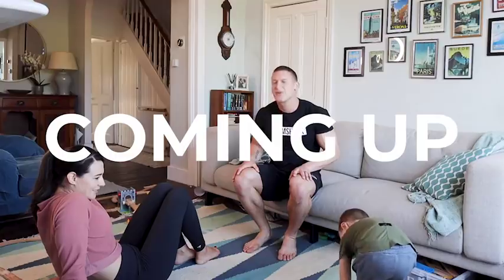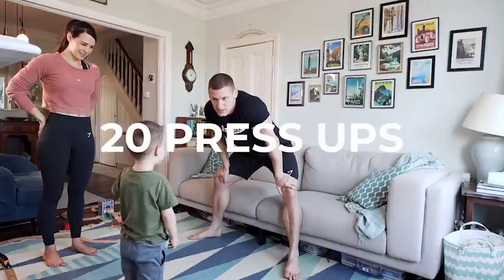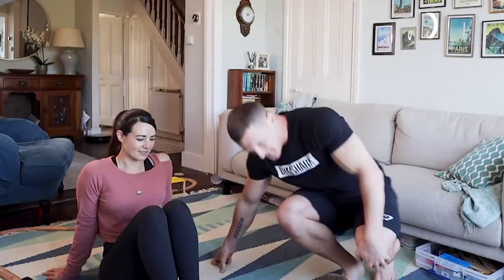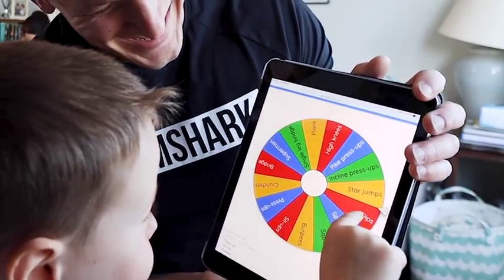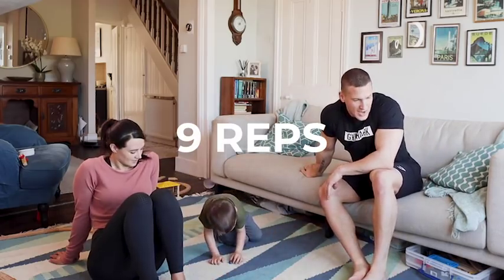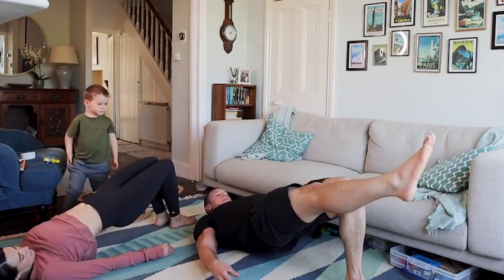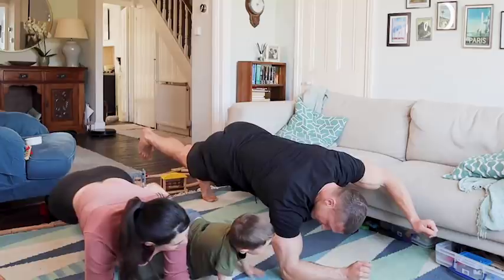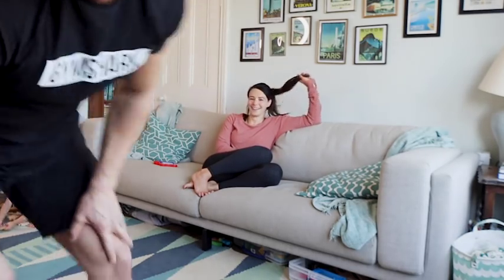FAMILY FITNESS CHALLENGE | ft MattDoesFitness, Luca & Sairs